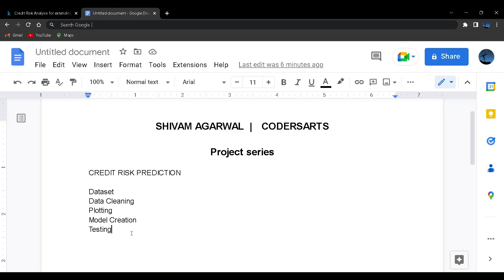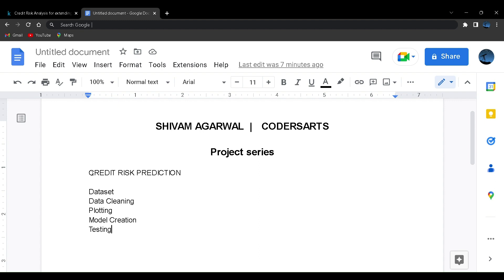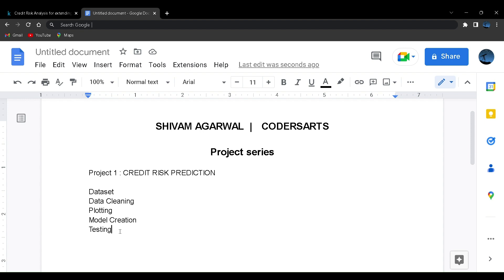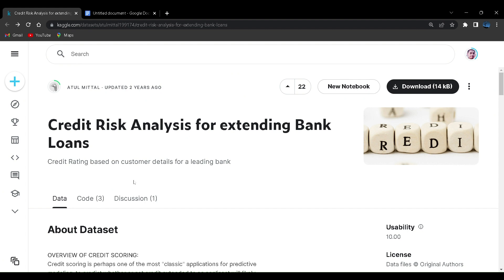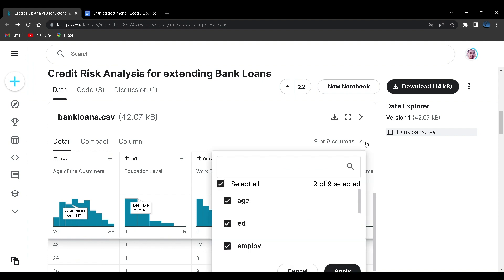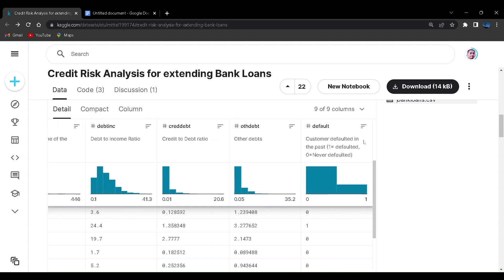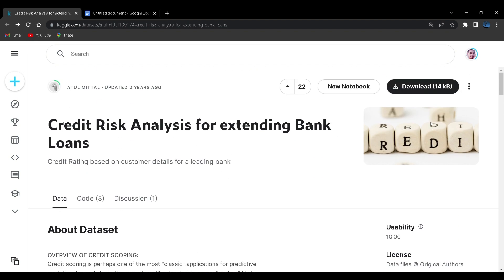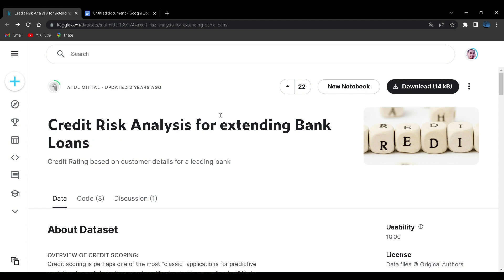Credit Risk Prediction Project | Problem Statement Explanation | Machine Learning Project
This is the introduction part of CREDIT RISK PREDICTION Project where we provide the details and procedures of the coming project that we will build in Part2 of this Project. This is based on prediction of defaulters in bank credit based on the data provided by the bank using past analysis. The result of this project will be that we will be able to forecast what are the chances of a person with certain credentials that will he be a defaulter or a successful payer.